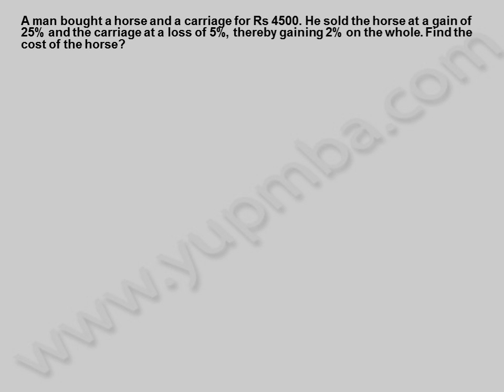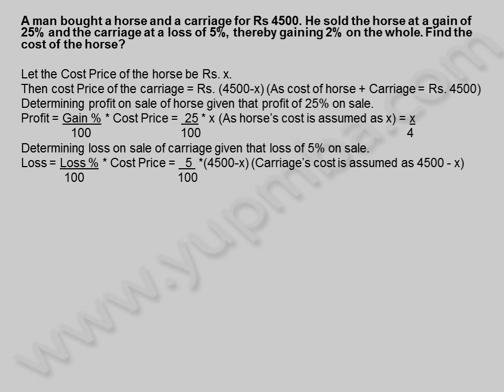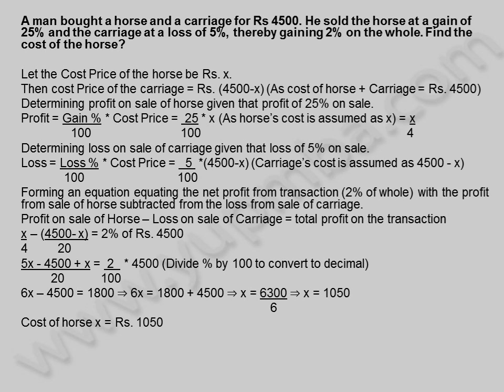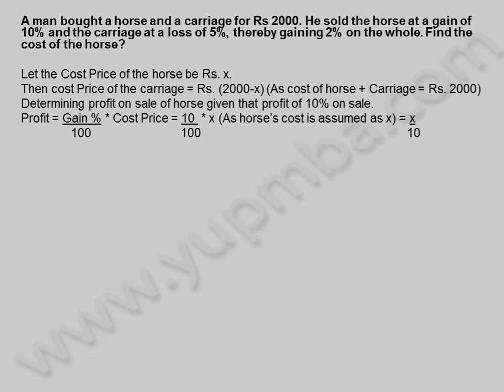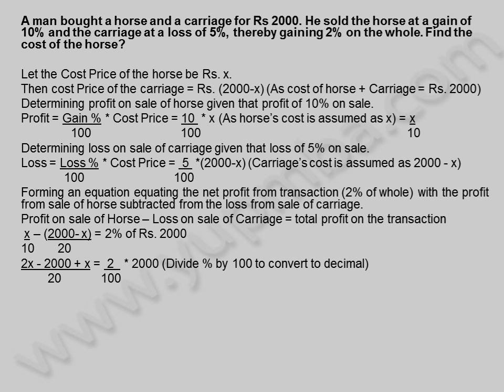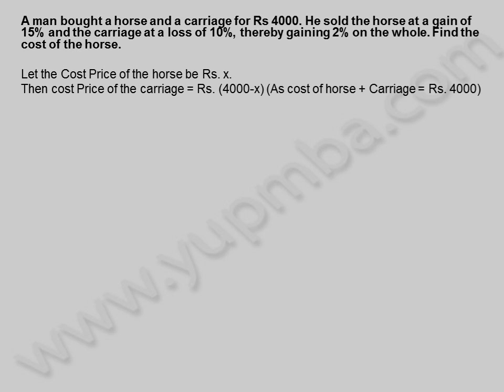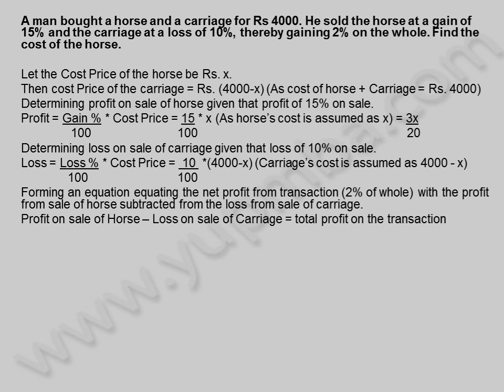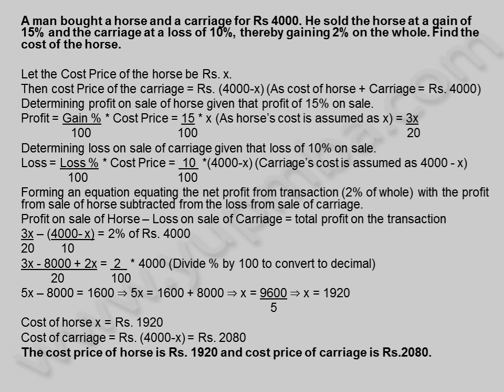Profit and Loss | model 23 | yupmba.com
Profit and loss model problems for students who are preparing for MBA entrance exams like ICET, SNAP, XAT, TANCET, MAT, IMAT, CAT, IIFT, etc and also for  competitive exams like Probationary officers, CA, hotel management courses, Bank exams, IBPS, IAS, Bank Job preparation exams and other Government exams.